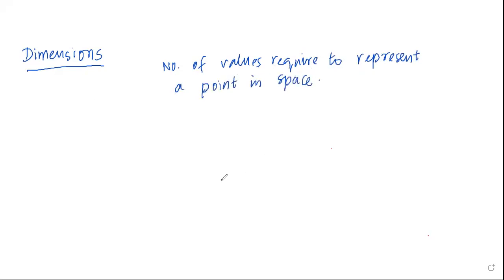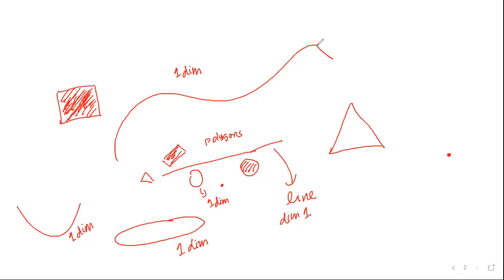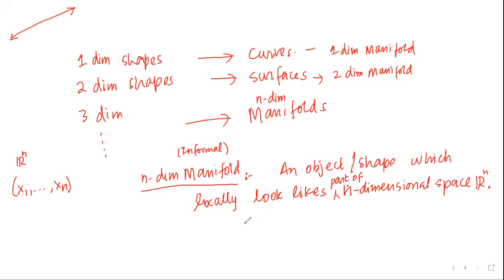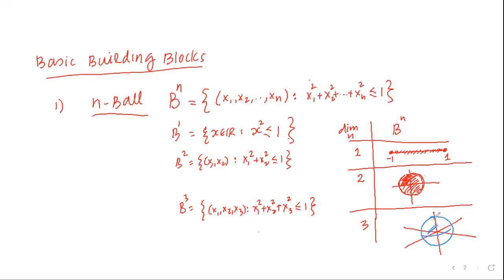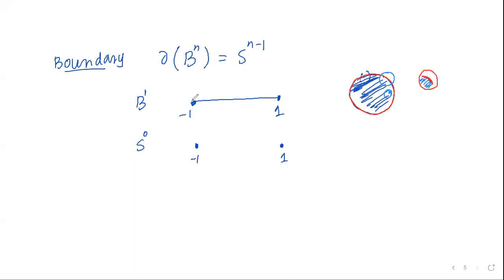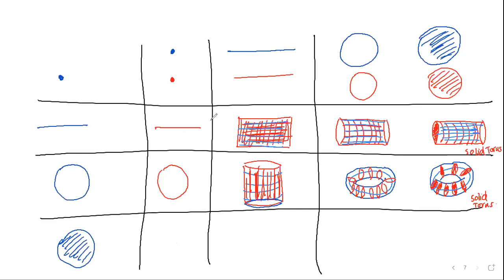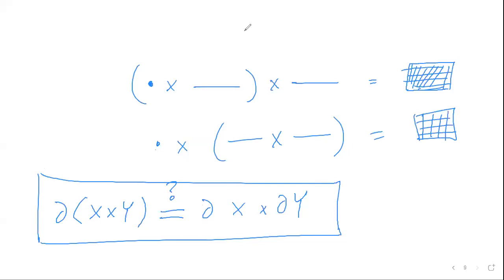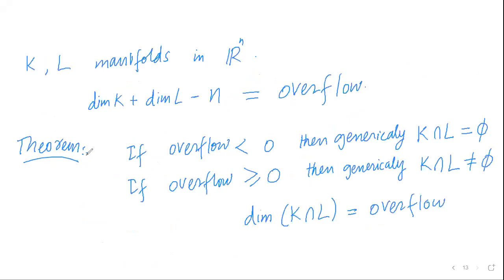Geometry: Day 2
Dimension, Ball, Sphere, Manifolds, Multiplication, Intersection